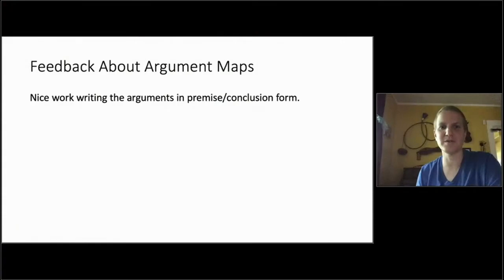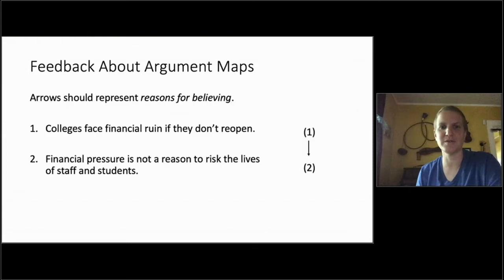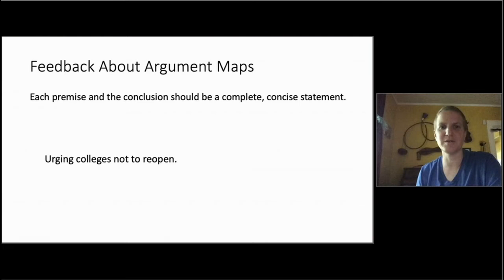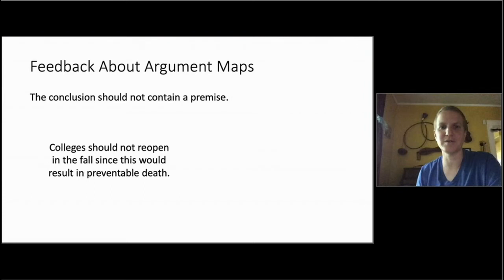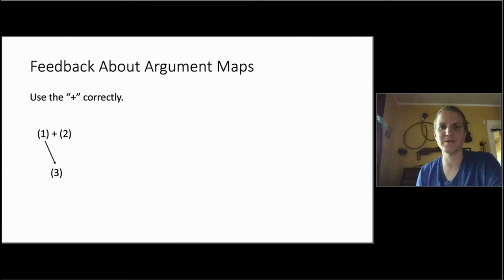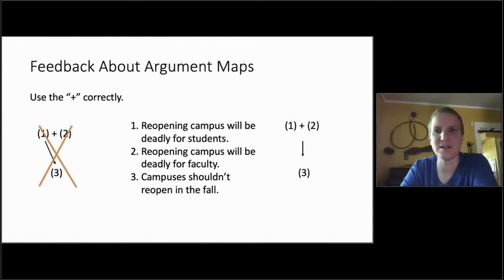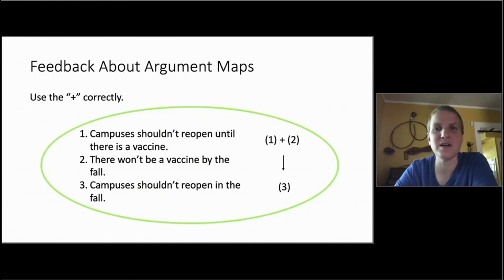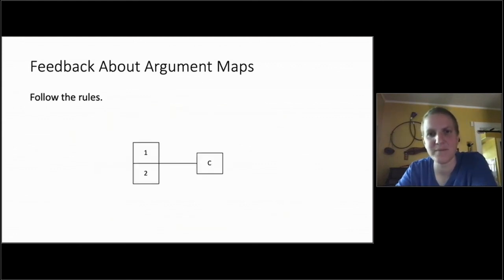argument mapping feedback2